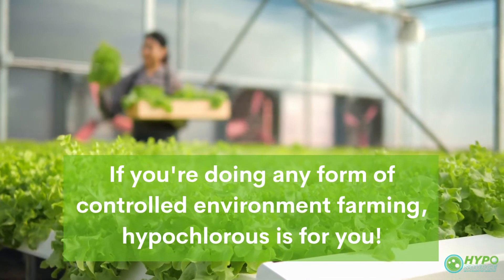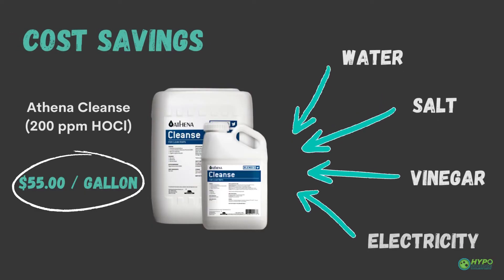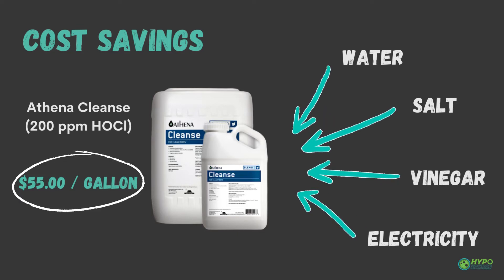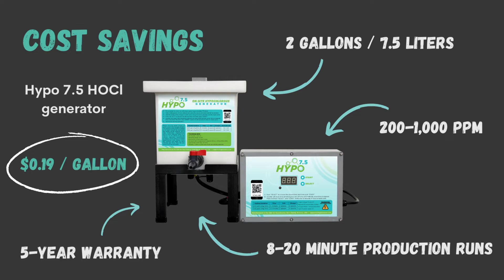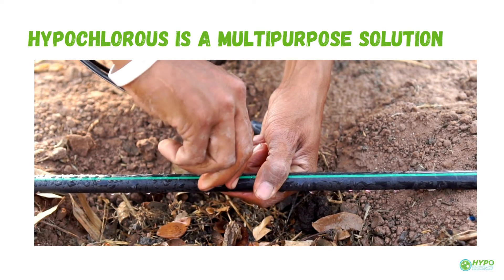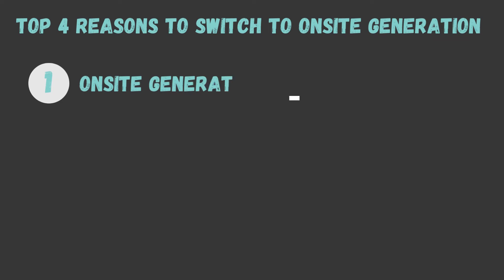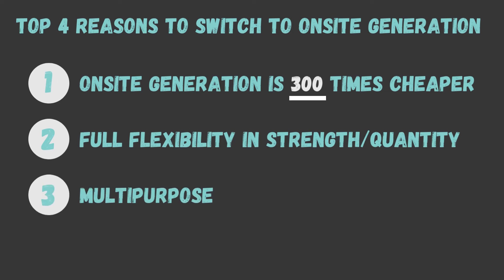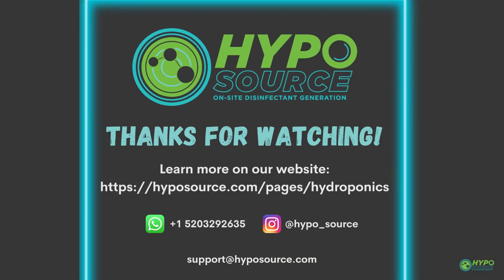Here's why you should switch to making hypochlorous acid on your farm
Are you purchasing expensive hypochlorous products to use on your plants? Hypochlorous is a fantastic multipurpose plant solution, but it's only made of three very basic ingredients--so stop wasting your money on bottled products and start making your own!

Making hypochlorous acid onsite can be 300 times cheaper than buying a gallon of Athena Cleanse, UC Roots, Purolyt, and other bottled hypochlorous solutions. In this video we explain the cost savings, why you should switch, and how your farm can benefit.

or head directly to our hydroponics page!